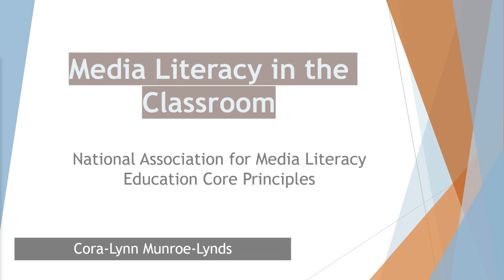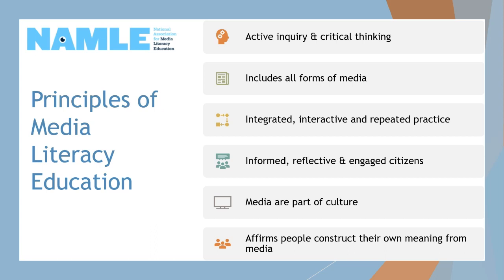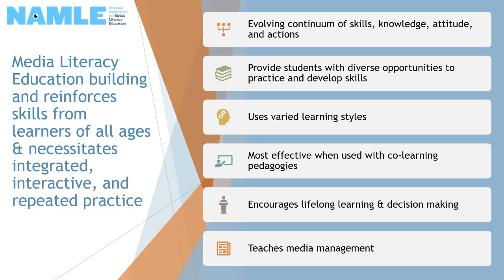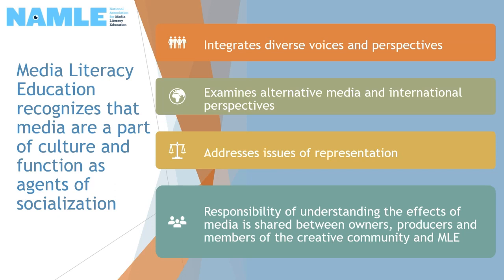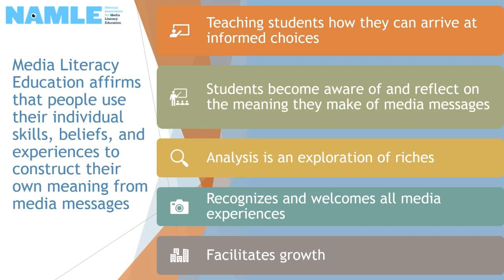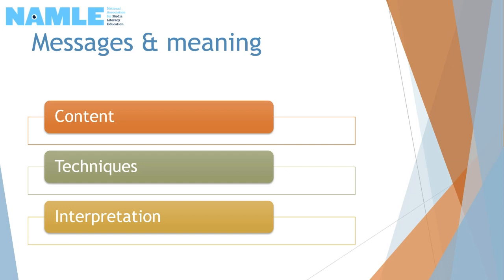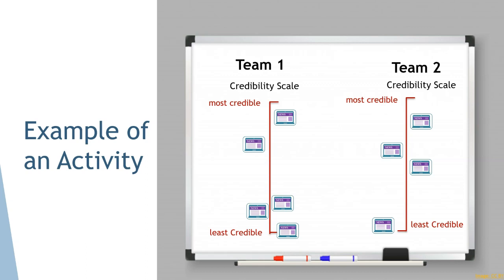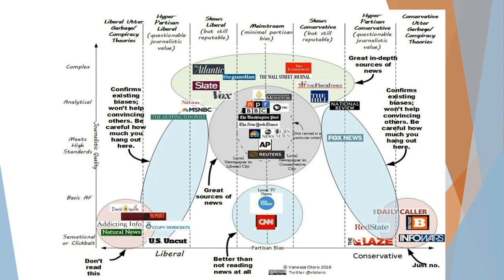NAMLE's Media Literacy Edcucation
This video is a brief overview of the core principles of  media literacy education from the National Association of Media Literacy Education. This video also provides tips on how to include media literacy in your classroom!